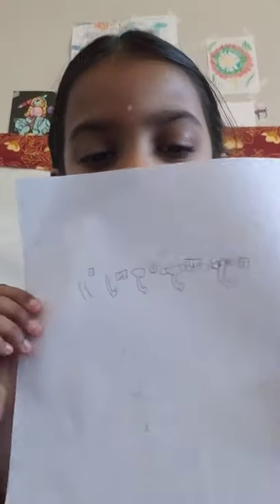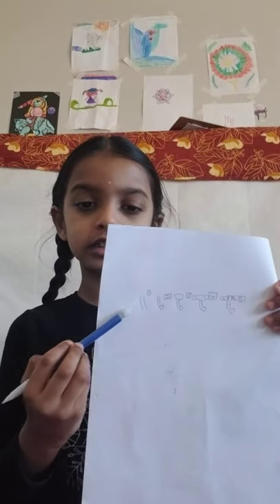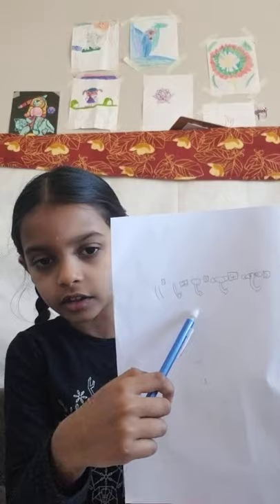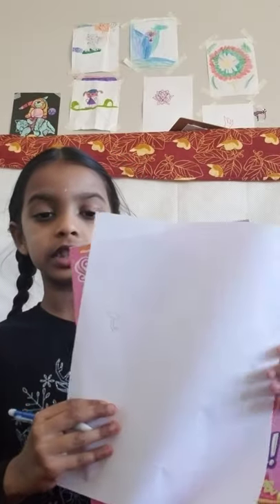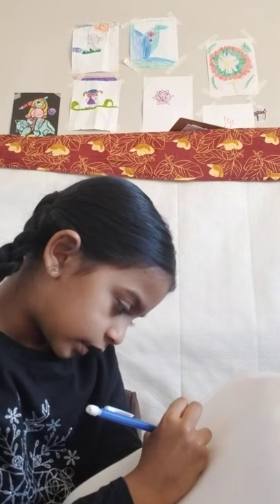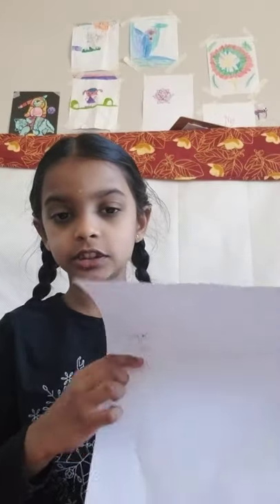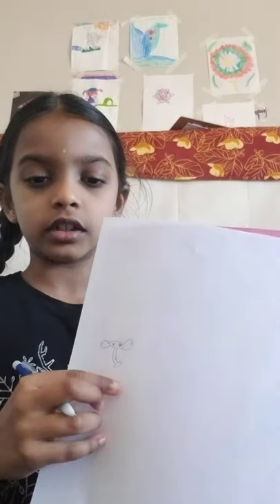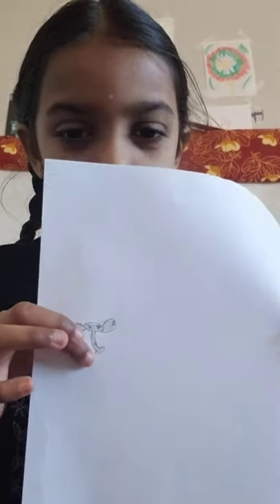How to draw Elephant/Ganapathi easily.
Shorts Kido Ganapathi/Elephant